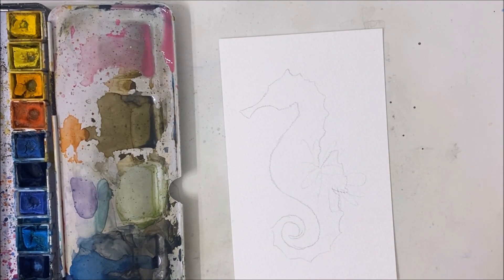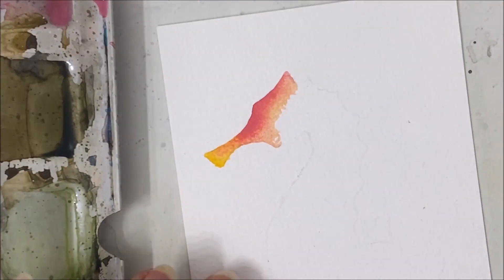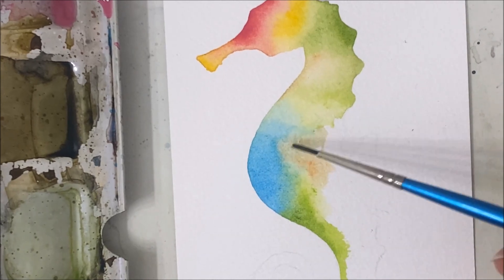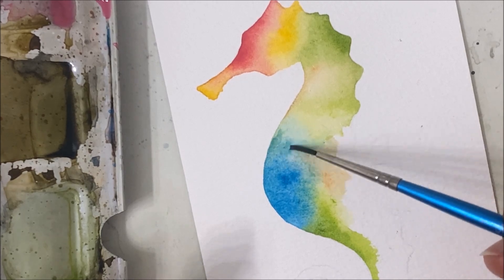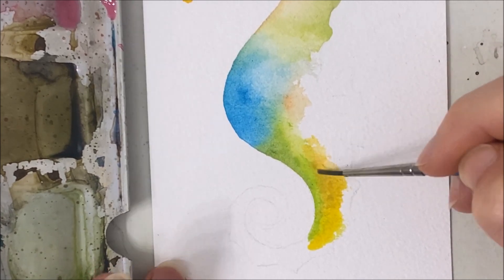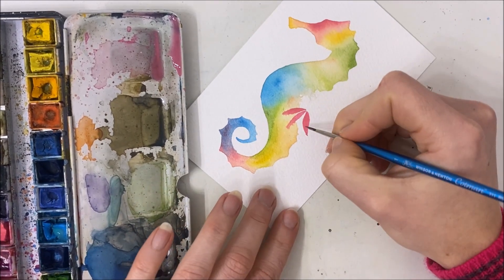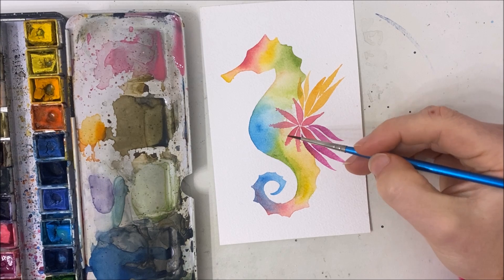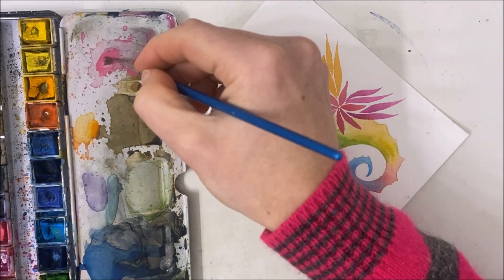Easy watercolor whimsical seahorse painting tutorial » How to paint a seahorse for beginners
Learn how to paint a seahorse for beginners with this easy watercolor whimsical seahorse painting tutorial.

Inspo: myself

Supplies I use:
Cotton watercolor paper: US